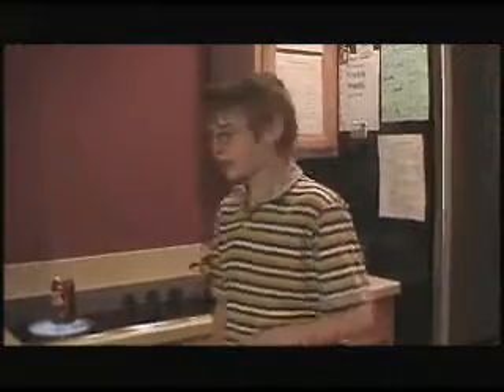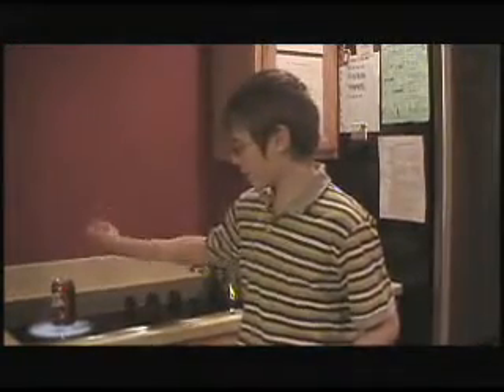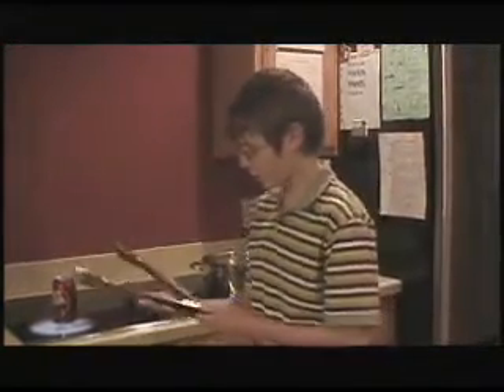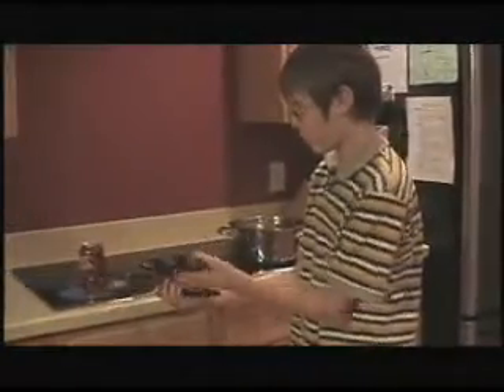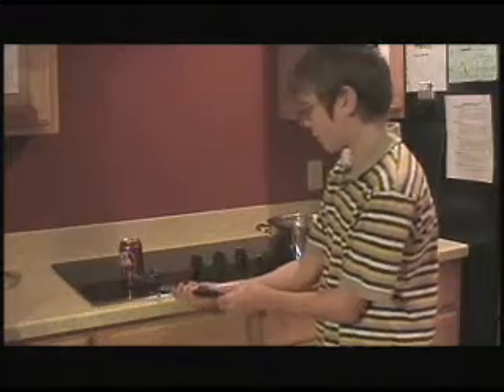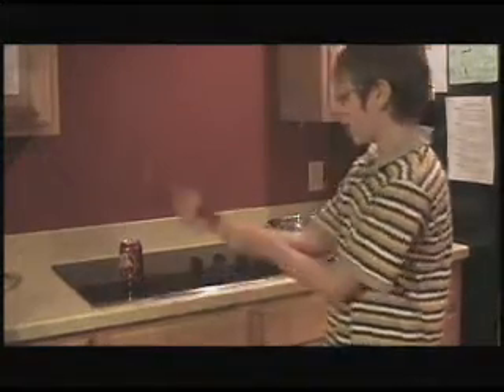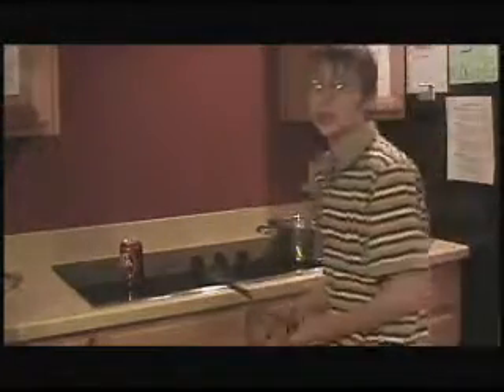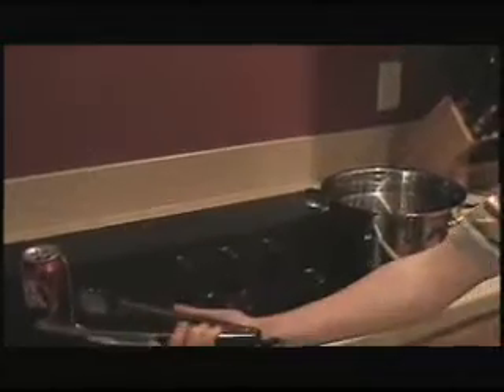The Can Crusher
8th Graders CJ & Jon from Lima North Magnet School show you how to crush a can using temperature and science.